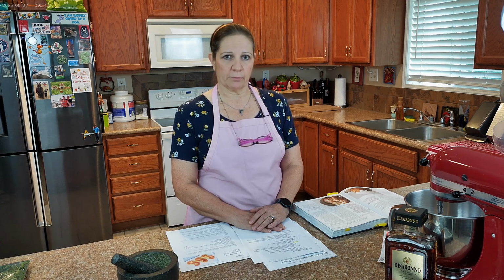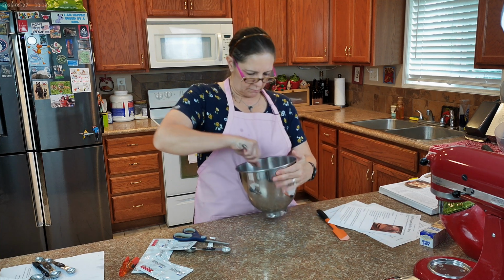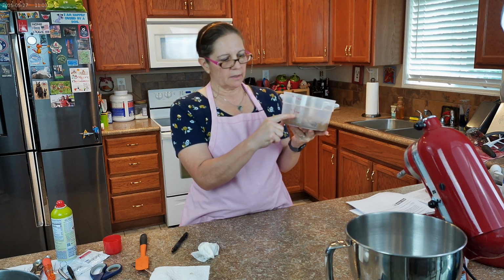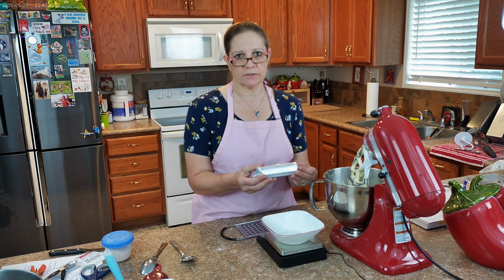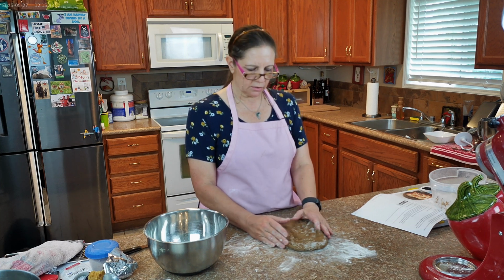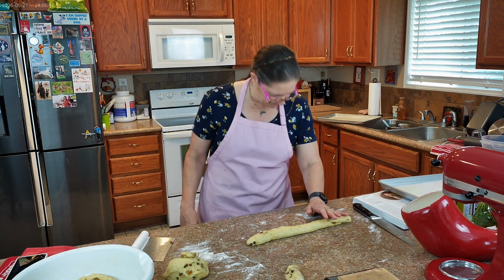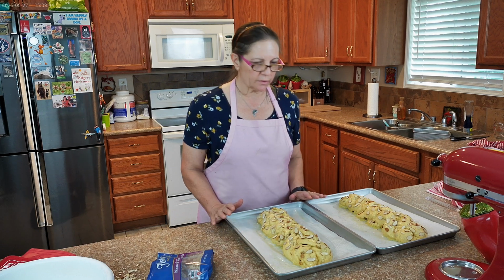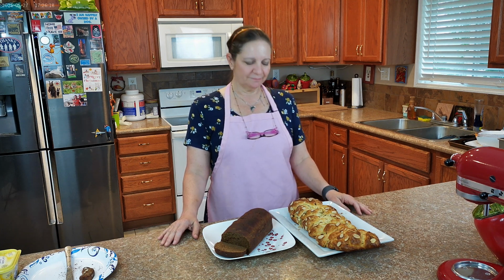Two Breads – Signature Baking Challenge – C05E10A – Great British Baking Show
@BakingWithRoxi Roxi (a home baker) has taken on the Signature challenge of Finals week, which is to make multiple different breads. Roxi is making dark pumpernickel rye bread (recipe from Red Star Yeast) and a braided bread “With amaretto-soaked golden raisins, freshly squeezed orange juice, and Marzipan, this braided eggy yeast bread is prevalent throughout Eastern Europe.” This was a challenge presented by the Great British Baking Show Collection 5, Episode 10 of 2017. Detailed preparation and baking instructions with tips and tricks and discovering how to overcome mistakes and challenges.

Dark Pumpernickel Rye Bread Following are my weights/measurements
• 125g bread flour
• 5 tsp cocoa powder, 11-12 g
• 1½ tsp granulated sugar 7g
• 1½ tsp salt
• ¾ tsp onion powder
• 1 pkg Platinum Red Star yeast
• 1 Tb espresso powder + 1 cup water
• 2 Tb vegetable oil
• 2 Tb dark molasses
• 125 g Rye flour
• added extra 80 g bread flour